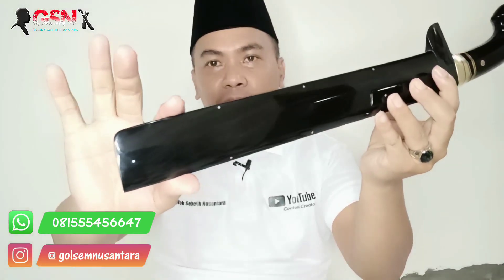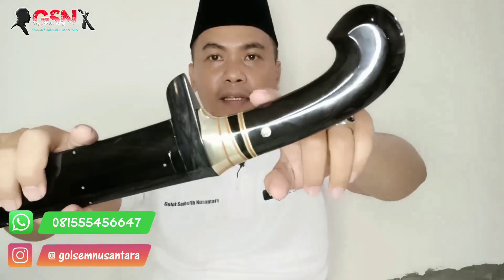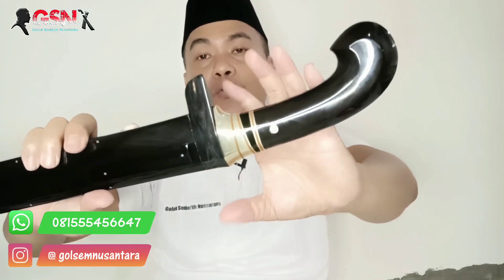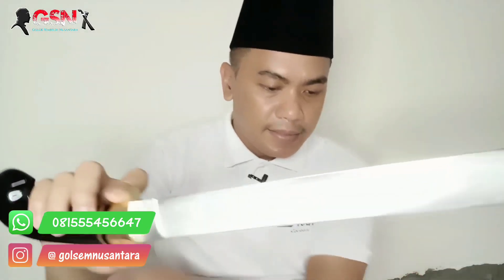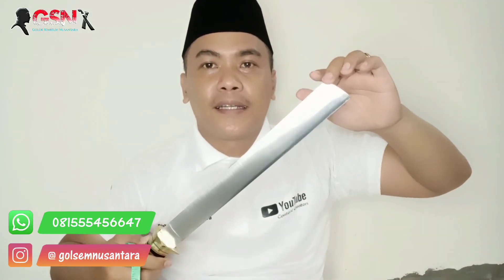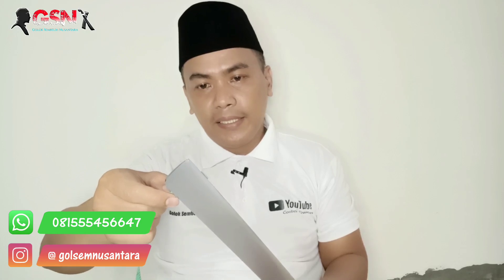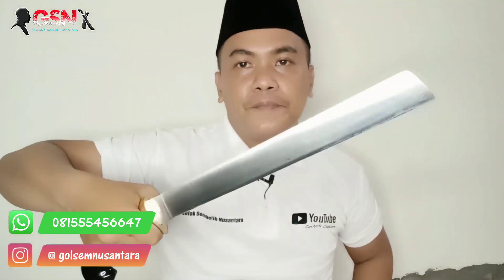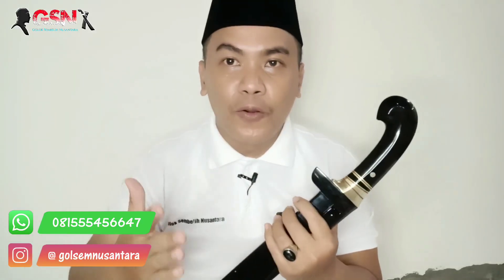GOLOK SUPER DUBER PREMIUM FULL TANDUK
Salam GSN...

Alhamdulillah kembali Al-Faqir (orang yang tidak memiliki apa-apa) hadir jangan bosen bosen ya gaes...ini gaes Golok Sembelihan Golok Sembelih Sapi Golok Super Golok Premium Golok Super Premium Golok Sultan Golok Sembelihan Sultan Golok Full Tanduk dengan spesifikasi lengkap sebagai berikut

ready stok
golok sembelih premium
fulltanduk kerbau hitam super padat tanpa sambungan
material baja k340 bohler uddeholm
style Candung ujung turun
PB 33 cm
tebal 5 mm
guard Kuningan
pin mosaic
finishing blade satin BG
ketajaman minimal slicing kertas kresek plastik koran
nyaman digenggam dan exotic
luar dalam pastinya rapi detail
kami utamakan kwalitas produk
silahkan di order

Buat Sahabat GSN yg lagi cari Golok sembelih silahkan dilihat-lihat koleksi Golok Sembelih Nusantara di Instagram @golsemnusantara  barang kali ada yg cocok dihati dan pas dikantong,ada juga nih berbagai macam jenis Pisau baik itu Pisau sembelih pisau Buscrraf Pisau Bucher Pisau Petualang dll...